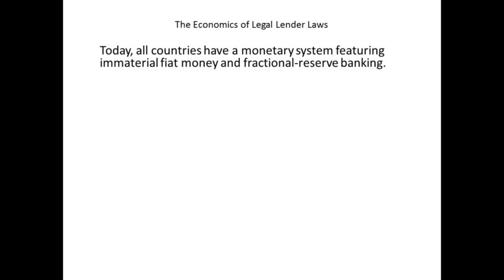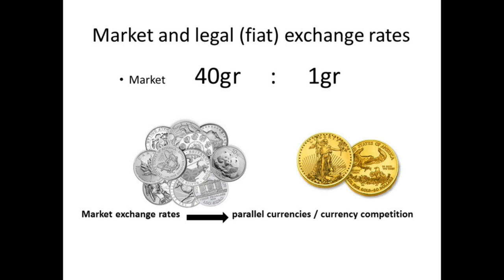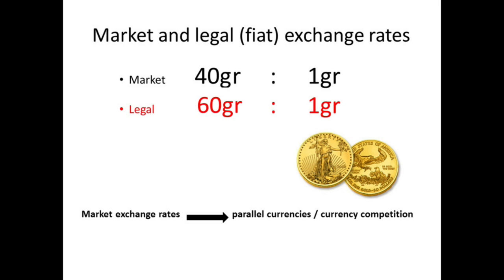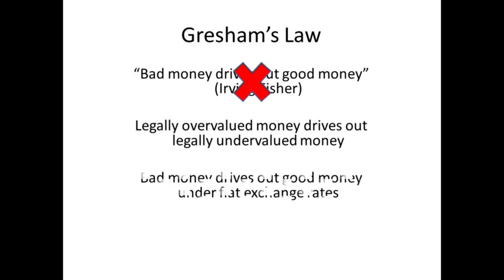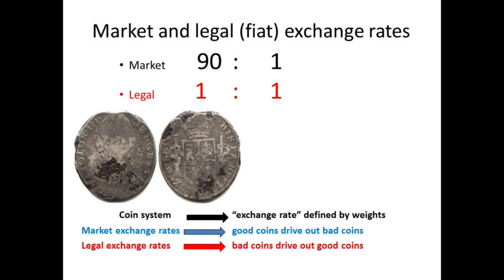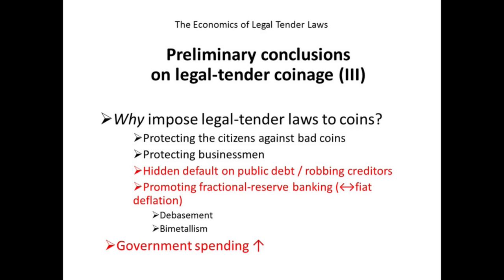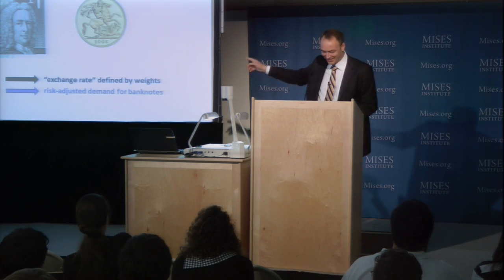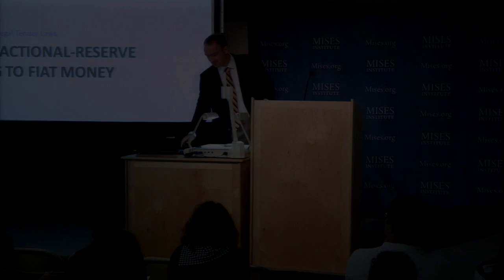The Economics of Legal Tender Laws | Jörg Guido Hülsmann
Archived from the live Mises.tv broadcast, this lecture by Guido Hülsmann was presented at the 2011 Mises University in Auburn, Alabama.